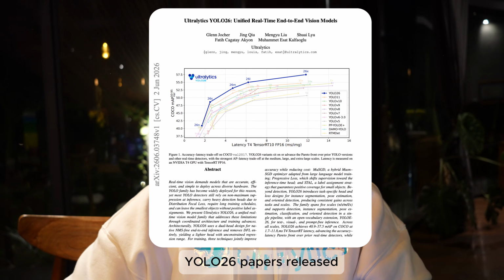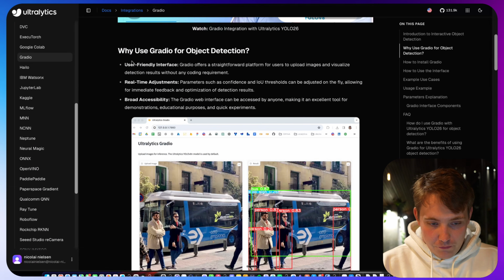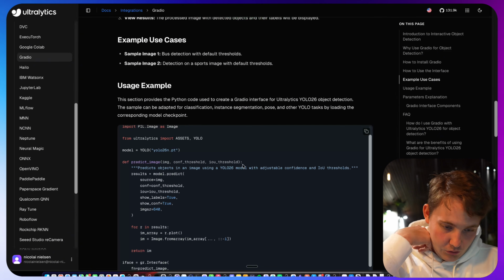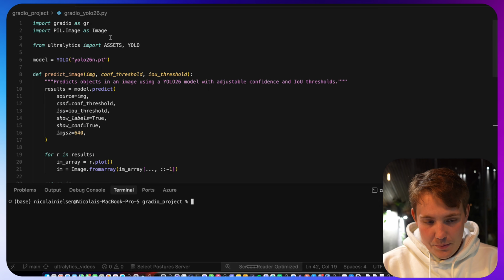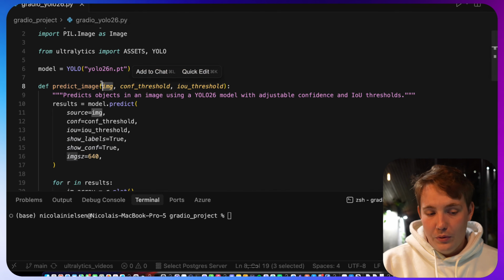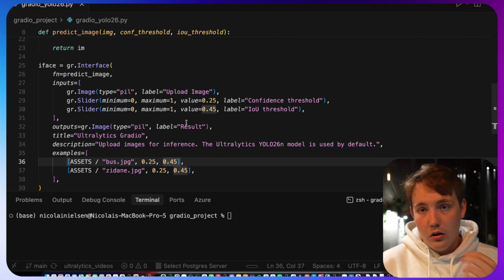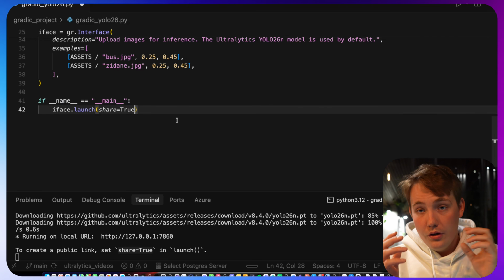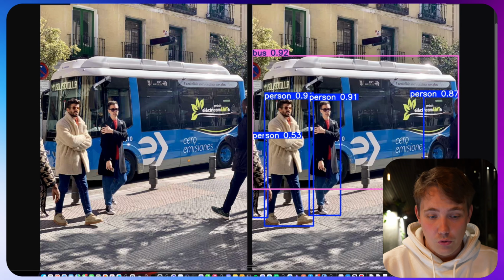Deploy Ultralytics YOLO26 in a Browser with Gradio | Complete Tutorial | Vision AI 🌐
Building a computer vision model is only part of the journey. Equally important is creating an interface that allows users to interact with the model easily. In this video, we explore Gradio, a popular open-source framework for building and sharing machine learning applications with minimal code. We'll begin by discussing why Gradio has become a popular choice for AI developers and how it simplifies the process of turning machine learning models into interactive web applications. Then, we'll walk through a complete implementation that integrates Ultralytics YOLO26 with Gradio for real-time inference. Whether you're showcasing a model, building a proof of concept, or creating a lightweight AI application, Gradio provides a fast path from model development to deployment.

Chapters:
00:00 - Introduction to Gradio
00:53 - Why use Gradio for computer vision applications?
02:24 - YOLO26 + Gradio code walkthrough
04:41 - Running YOLO26 inference with Gradio
06:04 - Conclusion and key takeaways